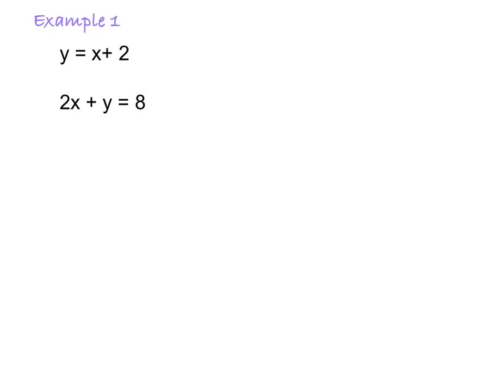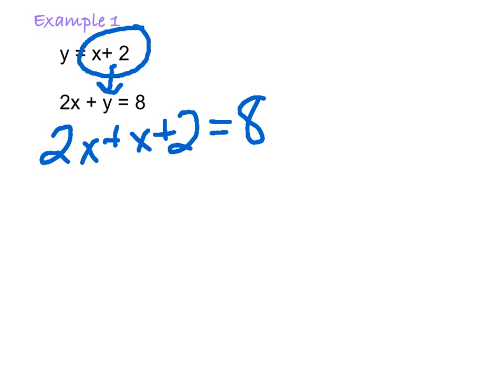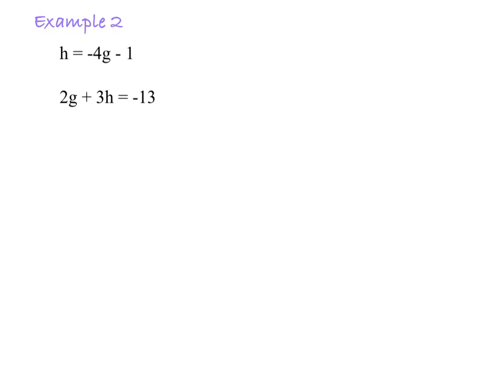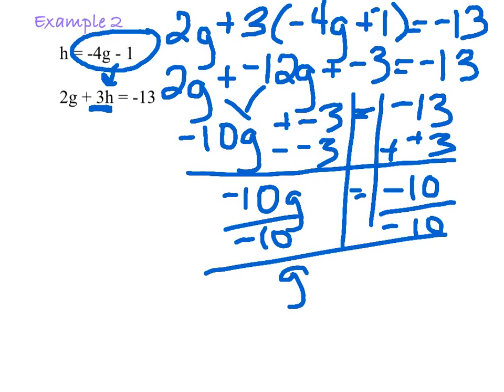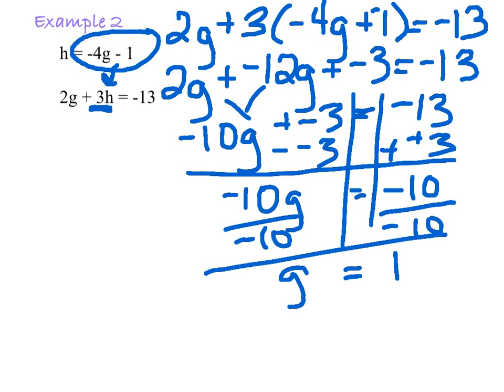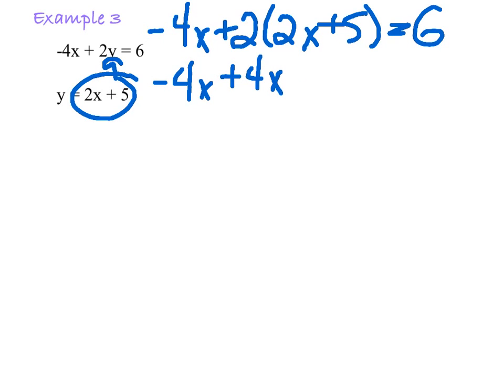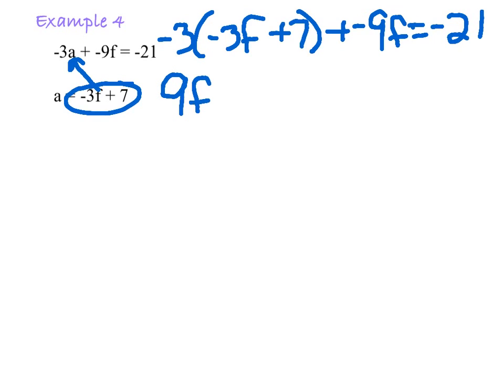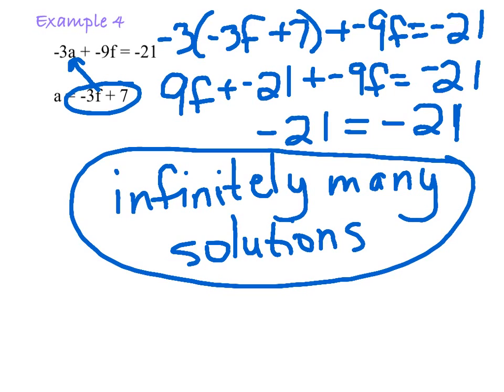Systems Substitution Day 2